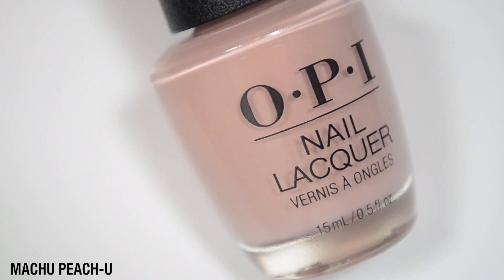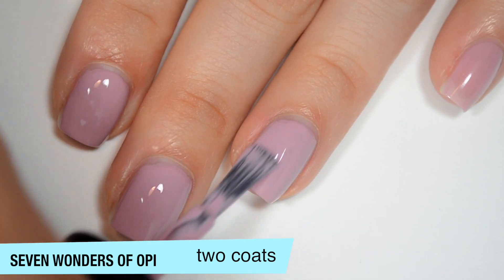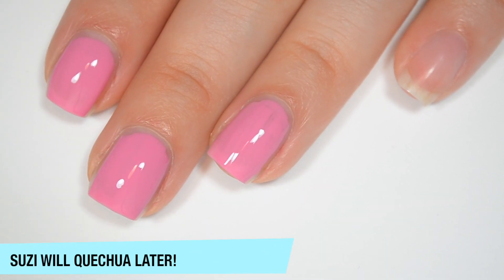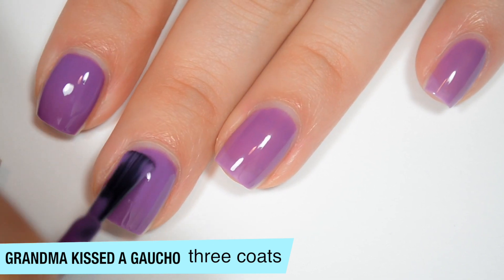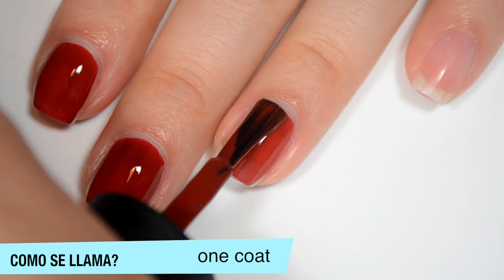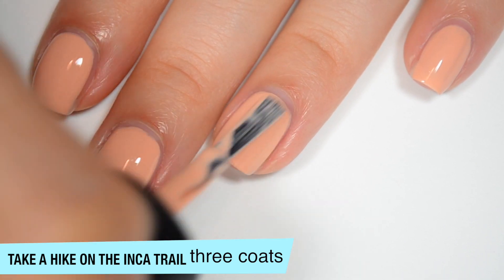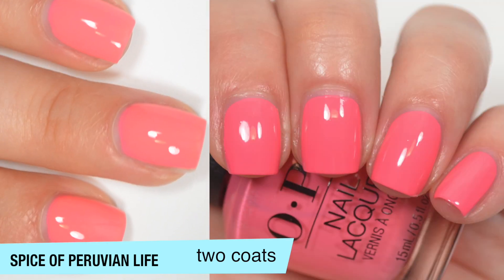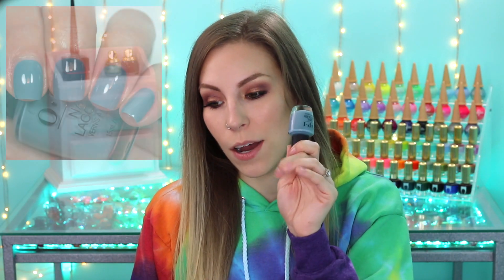OPI - Peru (Fall 2018) + Ulta & Sally's Exclusives | Swatch and Review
Today I have swatches of the OPI Peru collection for fall 2018!

Polishes mentioned:
Machu Peach-U
Somewhere Over The Rainbow Mountains
Seven Wonders of OPI
Don't Toot My Flute
Alpaca My Bags
Suzi Will Quechua Later!
Lima Tell You About This Color!
Grandma Kissed A Gaucho
My Solar Clock Is Ticking
I Love You Just Be-Cusco
Como se Llama?
Yes My Condor Can-Do!
Take A Hike On The Inca Trail (Sally's exclusive)
You Crossed The Nazca Line (Sally's exclusive)
Spice of Peruvian Life (Sally's exclusive)
I Archeologically Dig You (Ulta exclusive)
Andean Culture Club (Ulta exclusive)
Ayahuasca Made Me Do It (Ulta exclusive)

On my lips: N/A

- Yes.

FTC: The 12 core shades of this collection were sent to me for review.